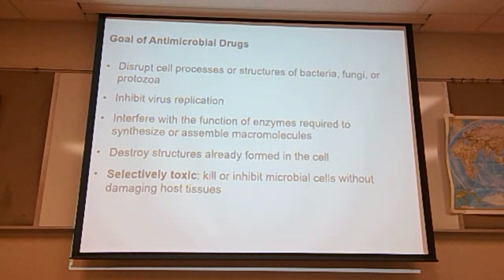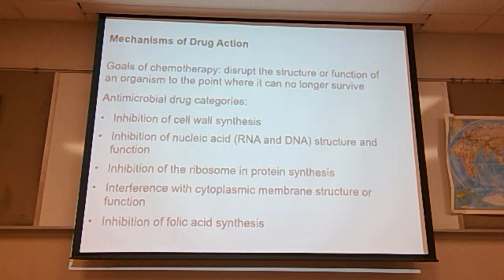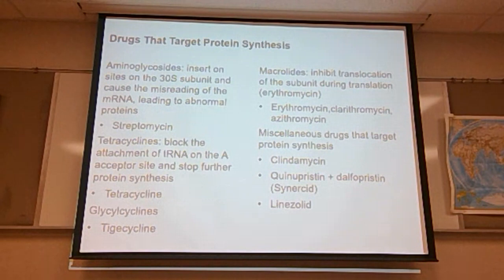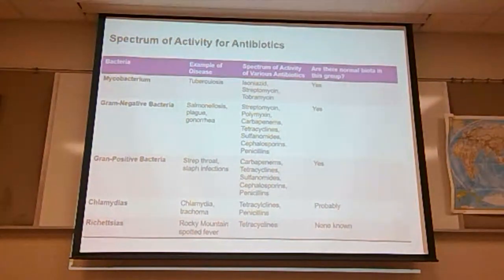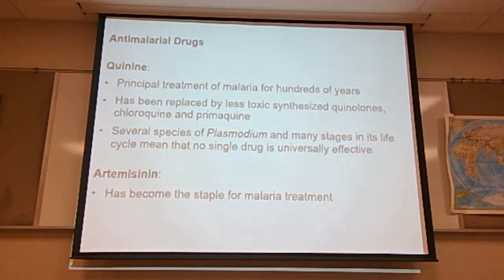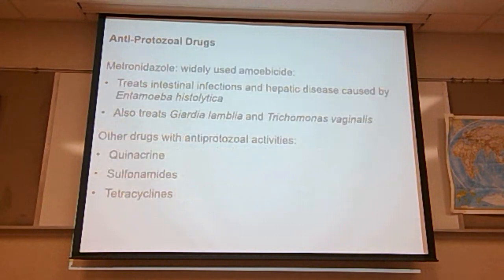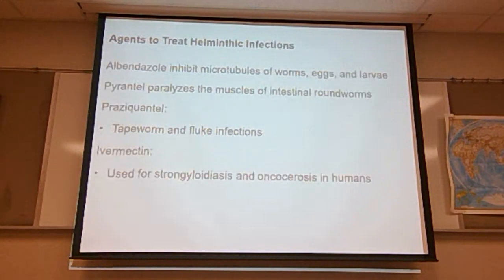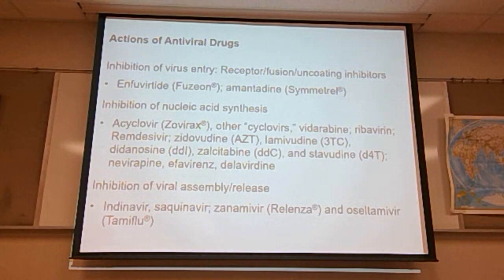BIOL 2301 Chapter 10 part 2